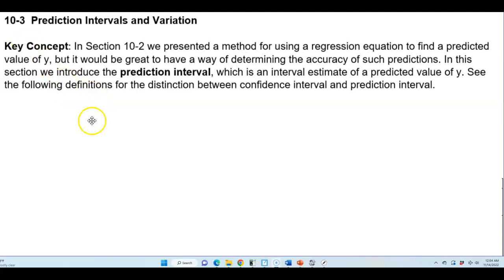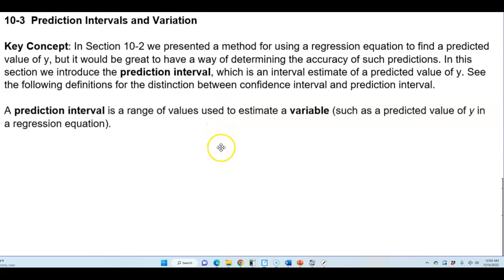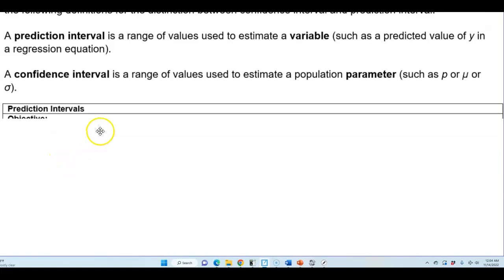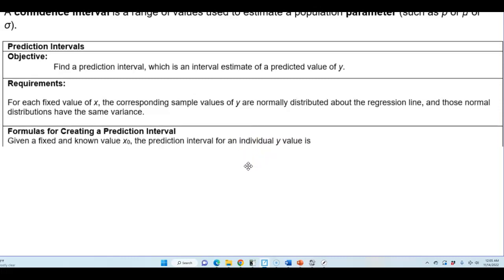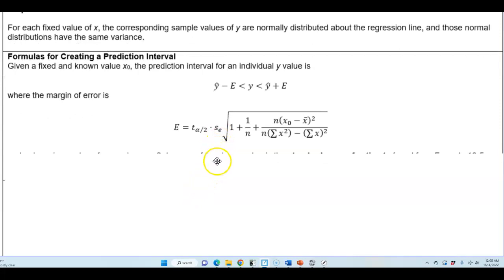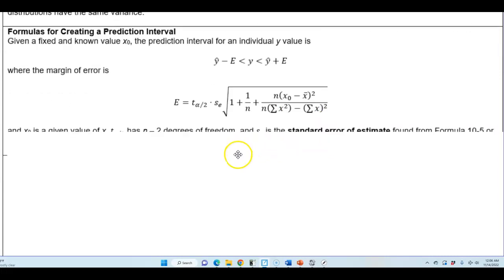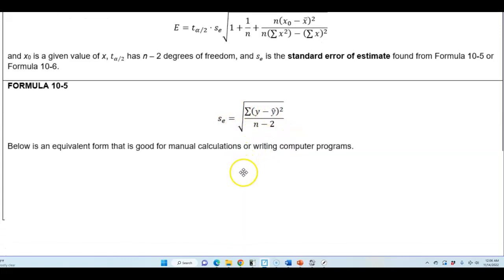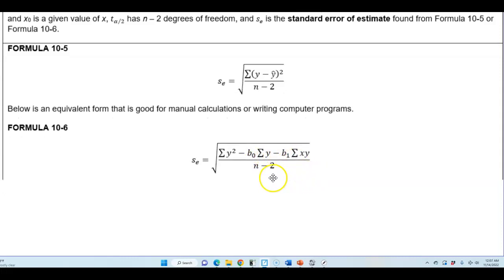Math 14 10.3 Introduction to Prediction Intervals and Variation